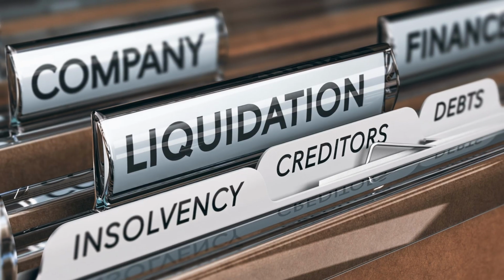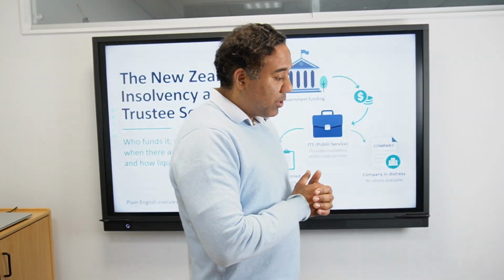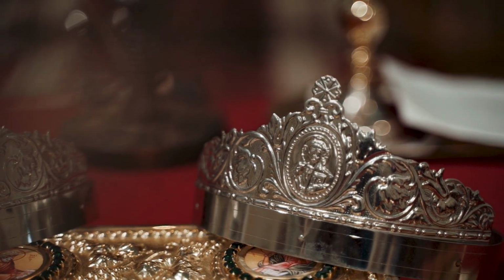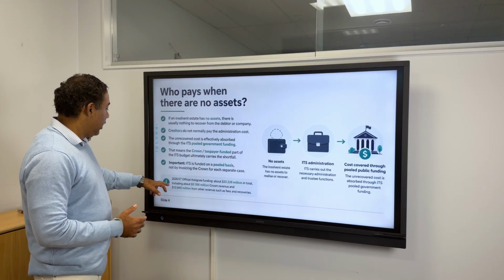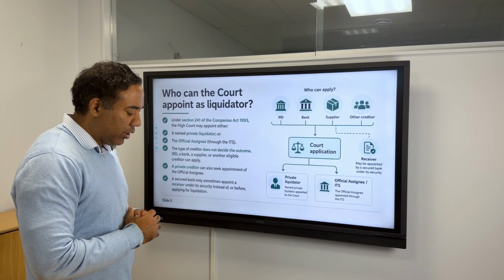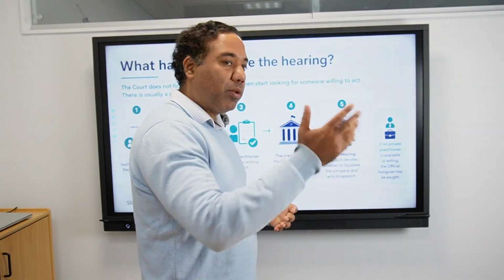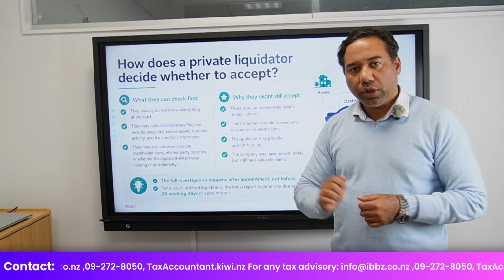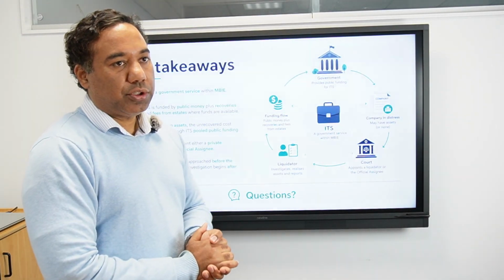Who Pays a Liquidator When a Company Has No Money? | NZ Liquidation Explained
What happens when a New Zealand company cannot pay its debts—and who pays the liquidator if the company has no money or assets?

In this video, Saurav explains the company liquidation process in New Zealand in plain English.

The video covers:

• The difference between a solvent and insolvent company
• What company liquidation means
• The role of the Insolvency and Trustee Service and the Official Assignee
• How the Crown helps fund liquidations where no funds are available
• How the High Court appoints a private liquidator or the Official Assignee
• What happens before a liquidation court hearing
• Why private liquidators assess the likelihood of recovering funds
• What happens when no private liquidator agrees to accept the appointment
• The liquidator’s initial reporting obligations

This video will help business owners, directors and creditors understand what happens behind the scenes when a company is placed into liquidation.

If your business is facing overdue tax, creditor pressure, cash-flow problems or possible liquidation, obtaining professional advice early may help you understand the available options.

This video provides general information only and should not be treated as legal, insolvency or tax advice for your particular circumstances.